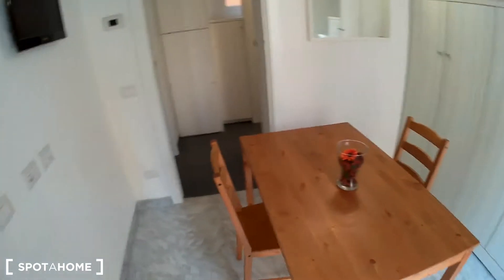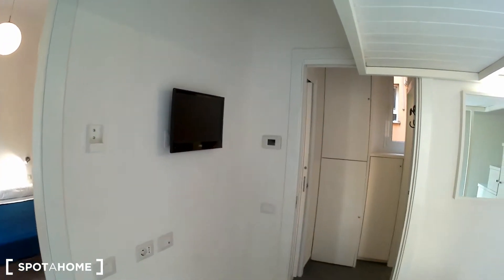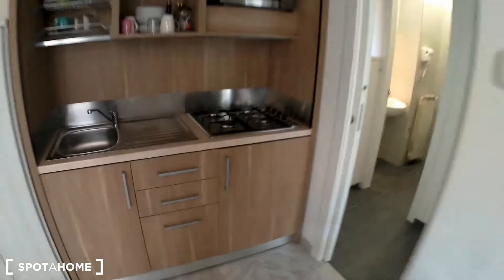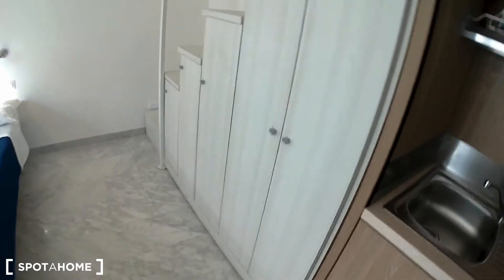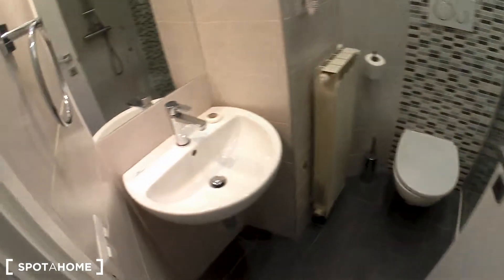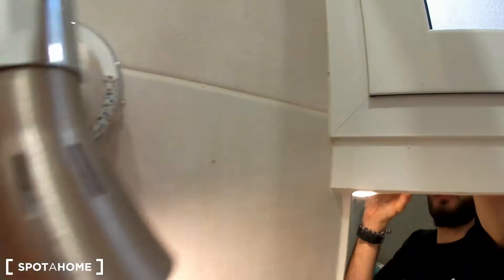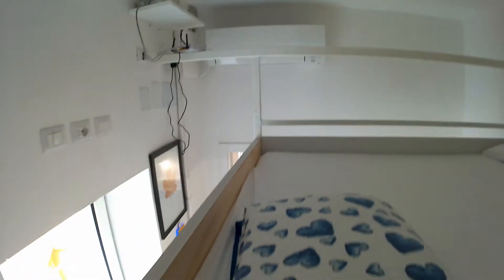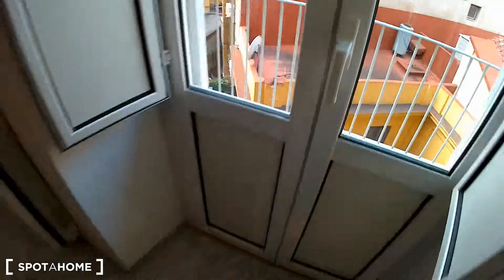Sunny 2-bedroom apartment with balcony for rent in Porta Pia, near metro - Spotahome (ref 149458)